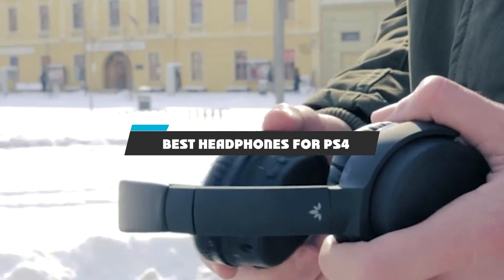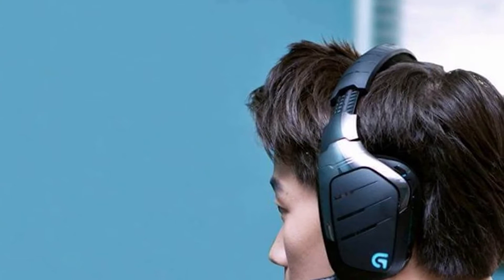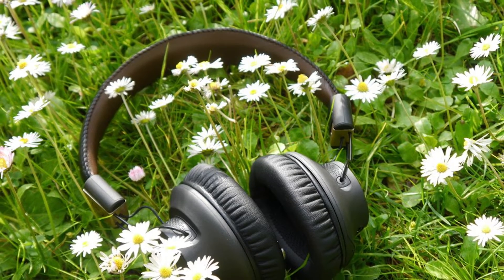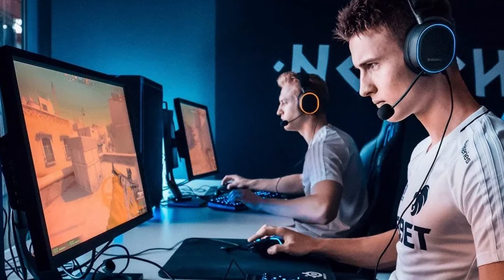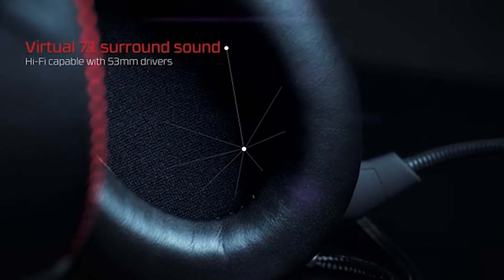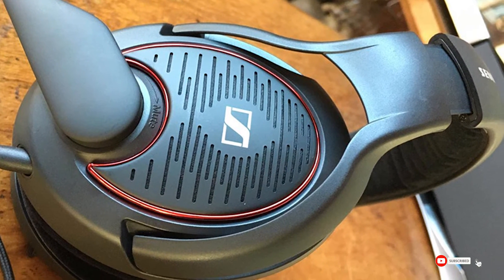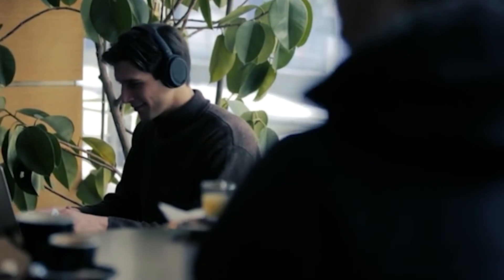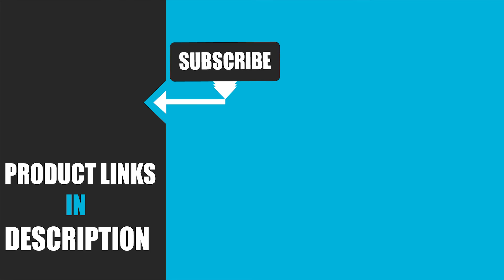Best Headphones For Ps4 In 2024 - Top 10 Headphones For Ps4s Review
Links to the Best Headphones For Ps4s we listed in today's Headphones For Ps4s Review video & Buying Guide:

Top 10 Best Headphones For Ps4s' List:

1 . Logitech G633 Artemis Spectrum
2 . Versiontech. Stereo Gaming Headset
3 . Avantree 40 hr Wireless Bluetooth
4 . SteelSeries Arctis 5 - RGB Illuminated Gaming Headset
5 . OneOdio Bluetooth Over-Ear Headphones
6 . HyperX Cloud II Gaming Headset
7 . Epos I Sennheiser Game One Gaming Headset
8 . HyperX Cloud Stinger Gaming Headset
9 . Avantree Anc032 Active Noise Cancelling Headphones
10 . Bengoo G900 Headphones

In this video, we have gathered the Best Headphones For Ps4s on the market in 2024. With all types of consumers in mind, we made this list through extensive research, pricing, quality, durability, brand reputation, and various other factors. So, you can grab anything from this list without hesitation.

2. Best PS5 headsets

3. Best Headphones For Ps4ss

4. Best Headphones For Ps4s

5. Best Wireless Gaming Mouse

6. Best Gaming Chairs

7. Best Gaming Tablets

8. Best Gaming Phones

9. Best Wireless Chargers

10. Best Razer Keyboards